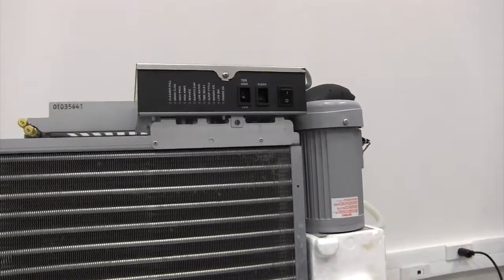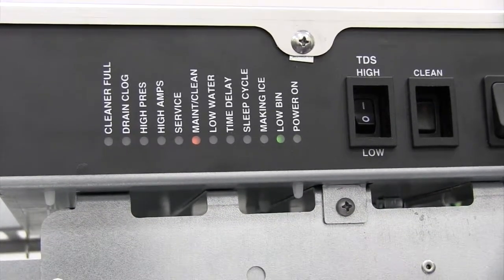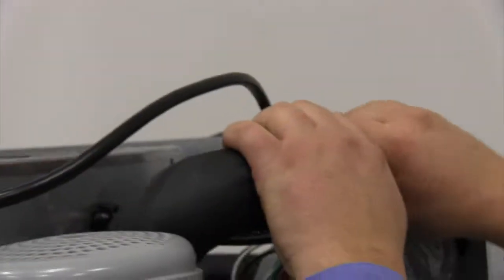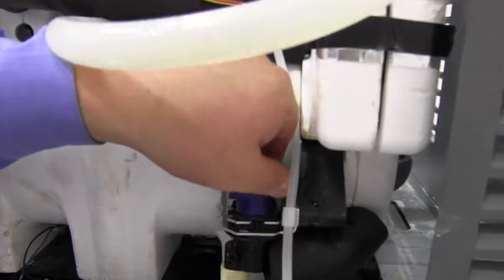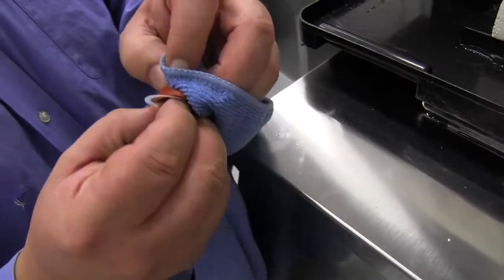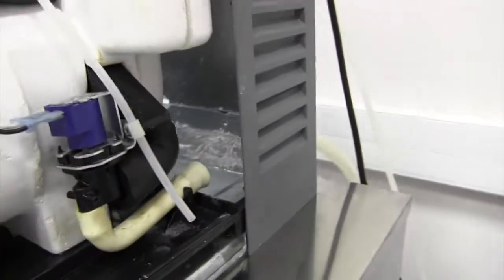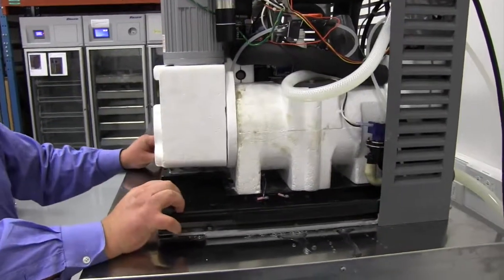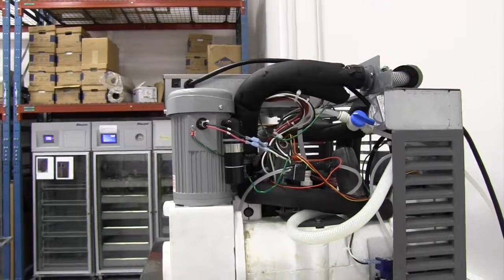Water Purge Solenoid Valve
Follett authorized service agent maintenance and repair series - how to clean and inspect a Horizon Elite water purge solenoid valve.